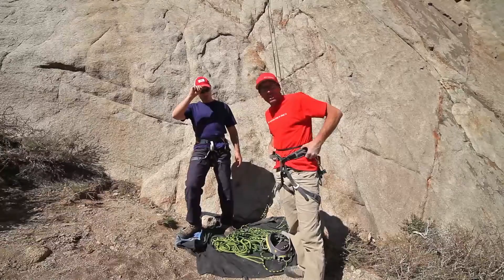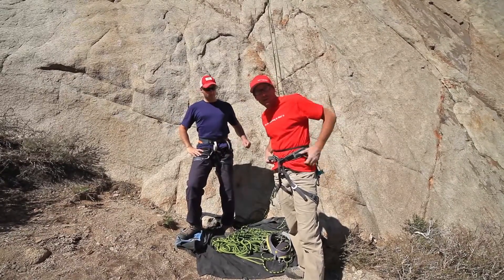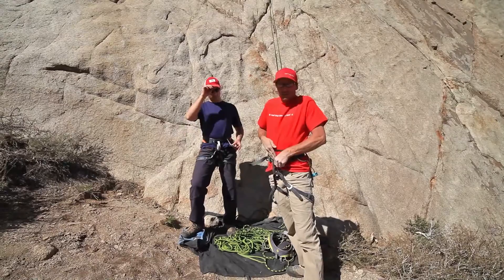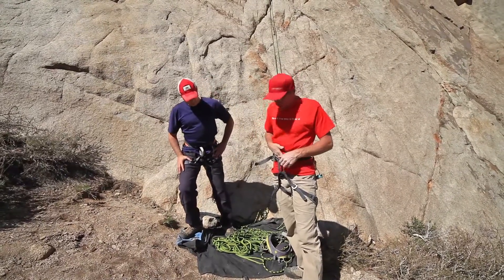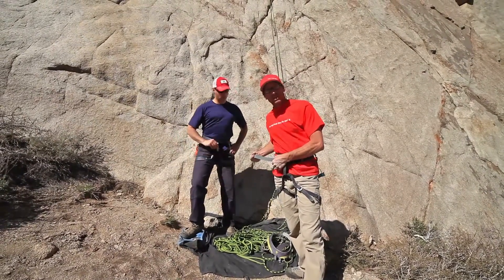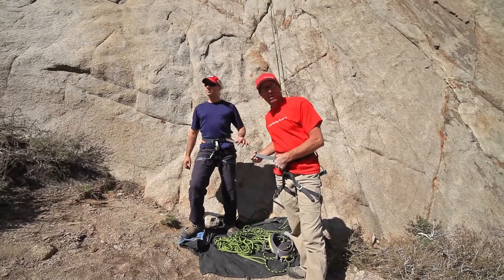Basic & Intermediate Outdoor Climbing: 1. Harness Safety | Climbing Tech Tips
As with any roped climbing, indoor or outdoor, start by checking your harness first. Watch the video above--for more on this, see our video on “How to Correctly Put on a Climbing Harness”.